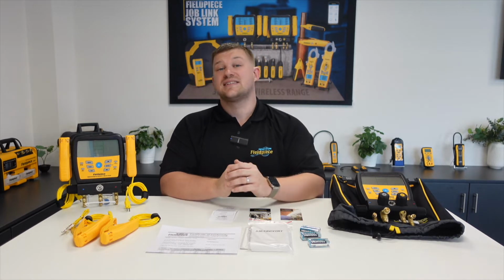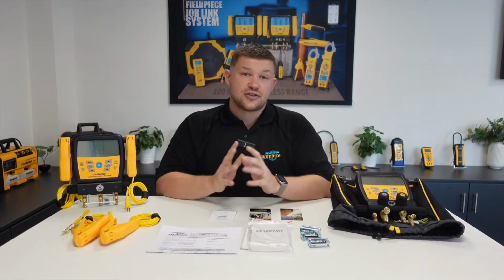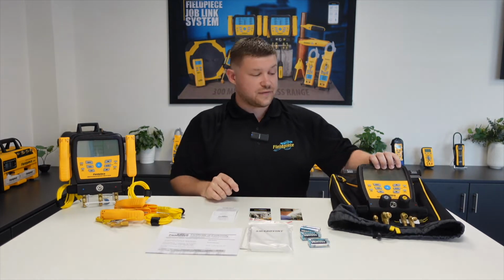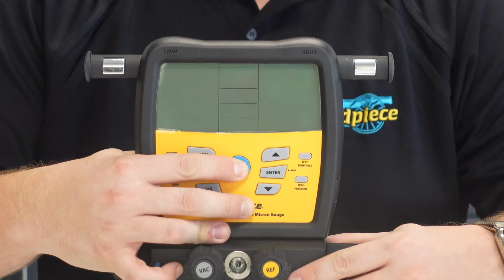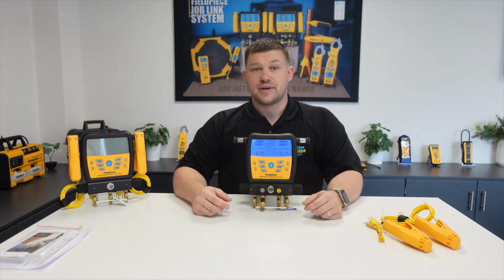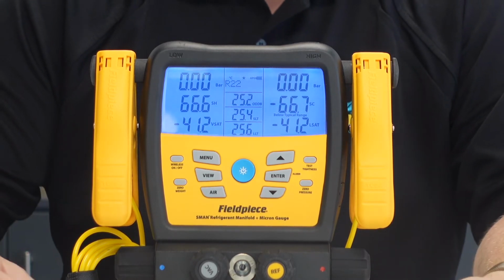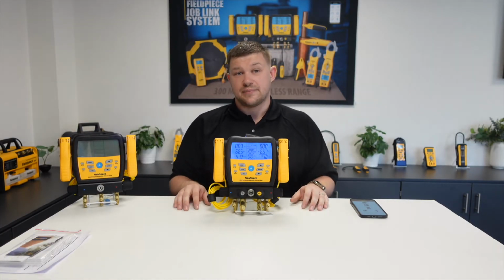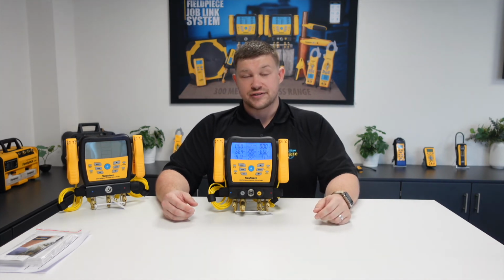SMAN® Digital Manifolds: Expert overview | Fieldpiece Europe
In this video you will find general information about how to use the Fieldpiece SMAN380 and SMAN480 Digital Manifold. Also known as the SMAN®s, these refrigerant manifolds are the most advanced digital manifolds on the market today. Packed with the features you need to get the job done, they’ll be the heart of the job and truly make your job easier, faster and better. Plus, they work with our wireless scale, pipe clamps, and psychrometer, and integrate seamlessly with our Job Link® System App.

Looking to buy one of our digital manifolds? Find your nearest channel partner and see where to buy the Fieldpiece products

At Fieldpiece we are here to help the field. We do this by designing the best possible tools for the HVACR technician. It is a simple premise, and one that we tightly hold on to since we have grown into the best-in-class innovator of industry leading tools for HVACR pros over the last 30+ years.